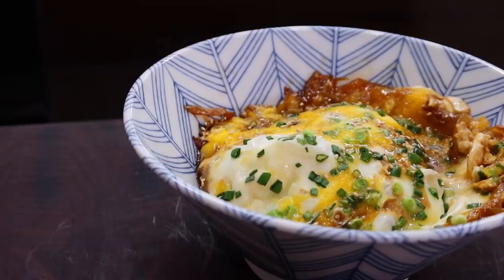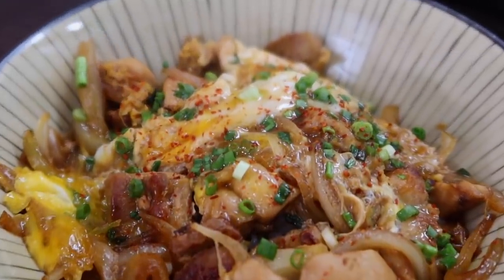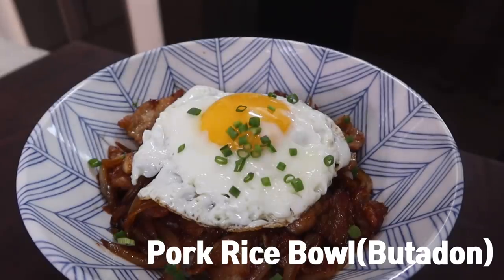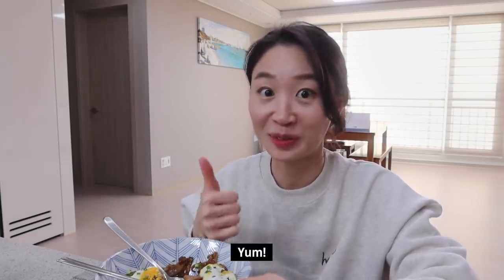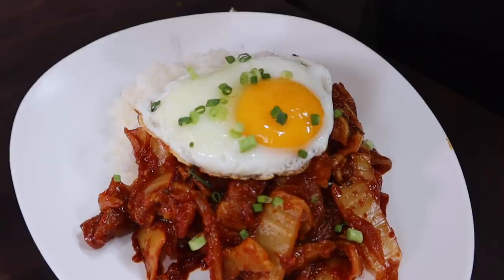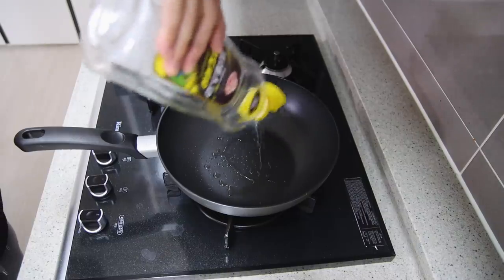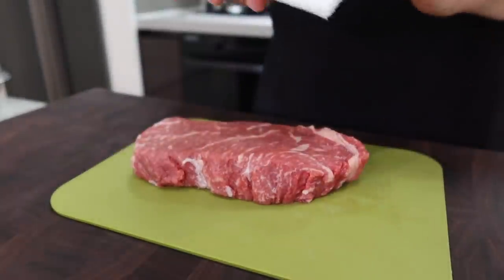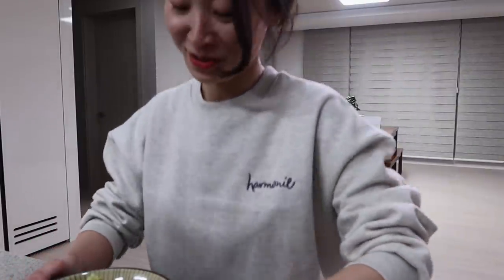6 Ways to Enjoy Rice Bowls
6 Ways to Enjoy Rice Bowls!

1. Tamagodon (Japanese Egg Rice Bowl)
2. Oyakodon (Japanese Chicken & Egg Rice Bowl)
3. Butadon (Japanese Pork Rice Bowl)
4. Kimchi Jeyuk Deopbap (Korean Kimchi Pork Rice Bowl)
5. Beoseot Deopbap (Korean Mushroom Rice Bowl)
6. Steak Rice Bowls